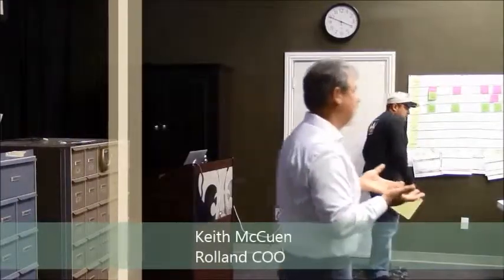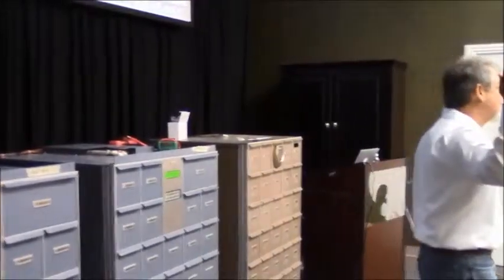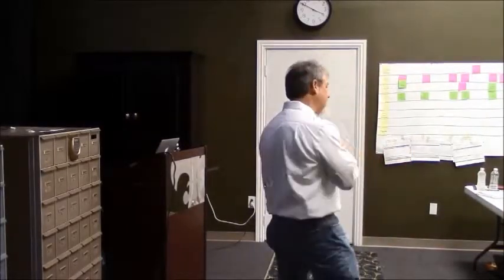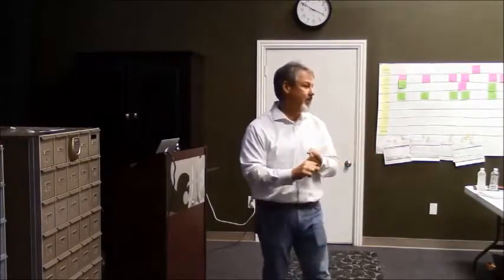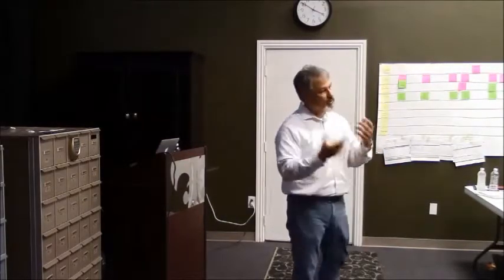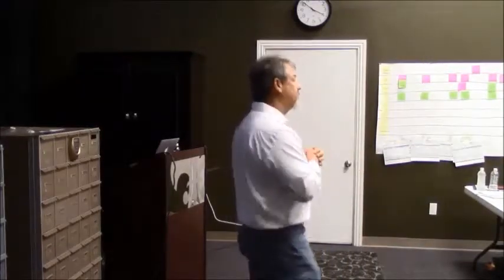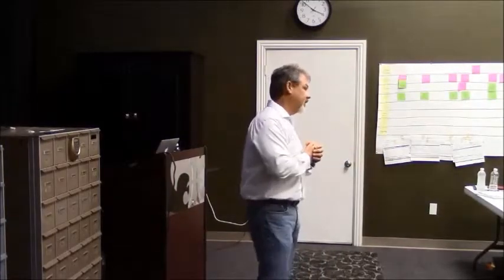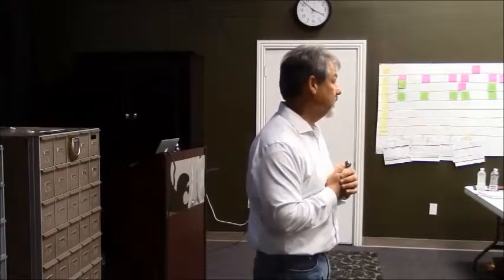Initial Troubleshooting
Initial Troubleshooting for Safe Technicians.